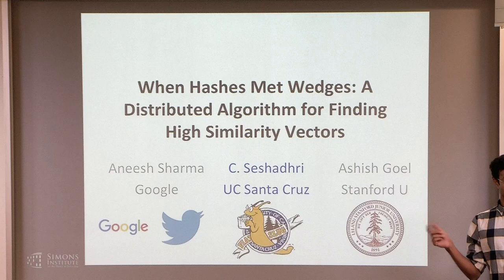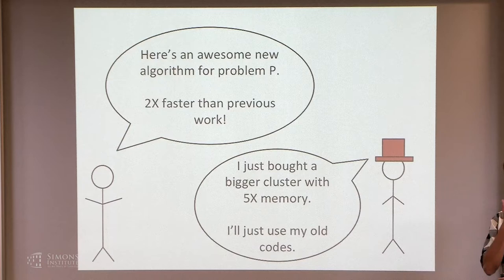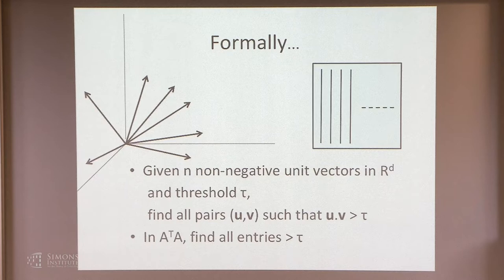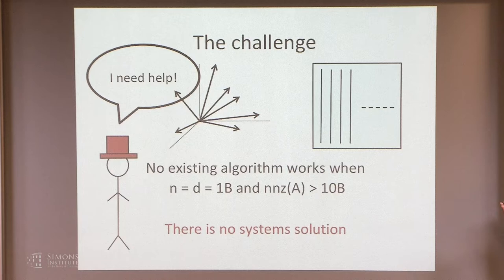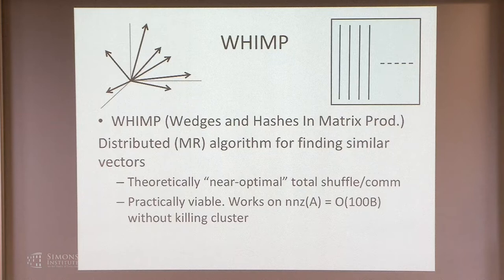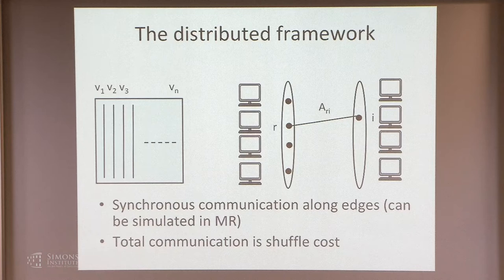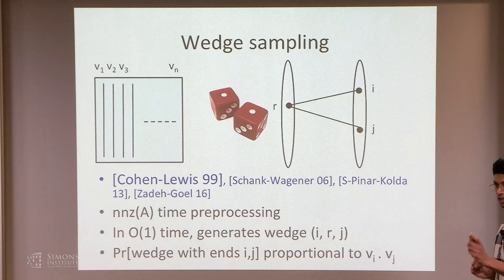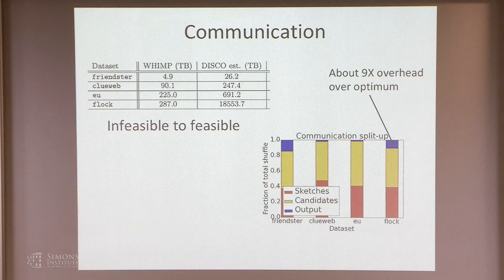When Hashes Met Wedges - A Distributed Algorithm for Finding High Similarity Vectors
C. Seshadhri (UC Santa Cruz)
Sublinear Algorithms and Nearest-Neighbor Search